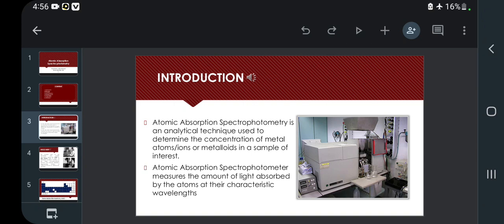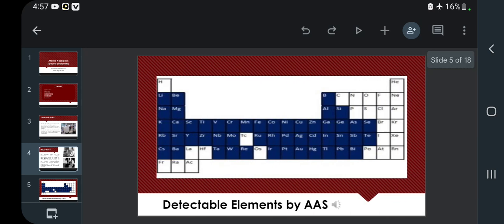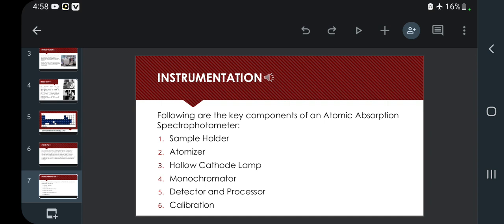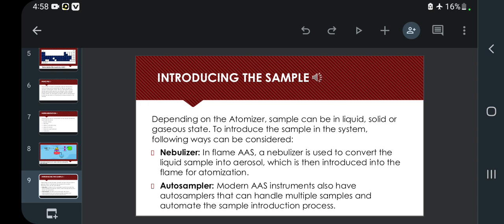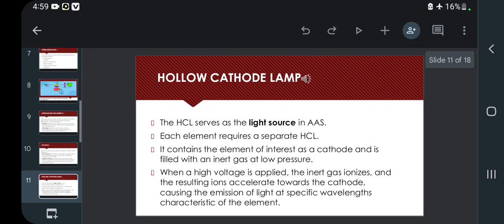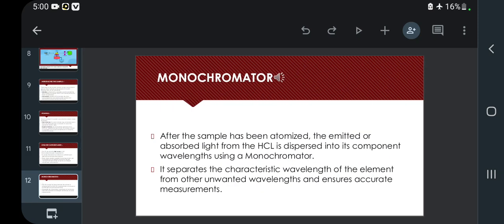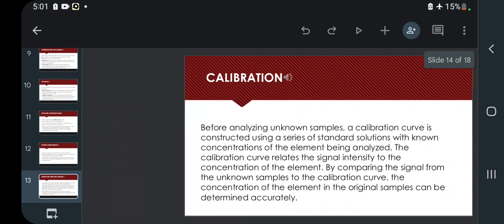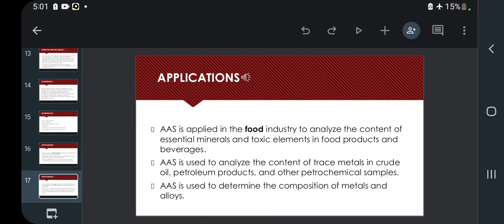Atomic Absorption Spectrophotometry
I will discuss about Atomic Absorption Spectrophotometry in this video